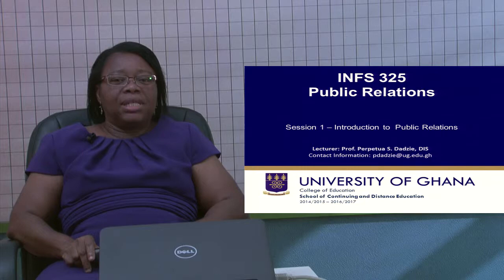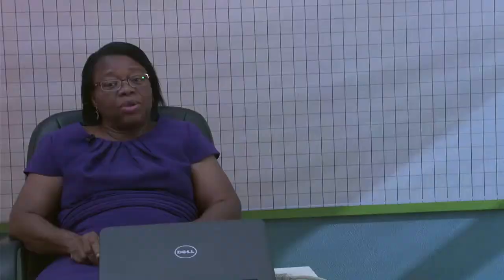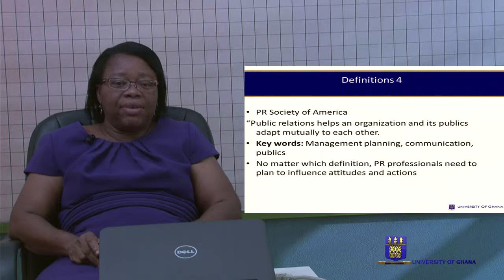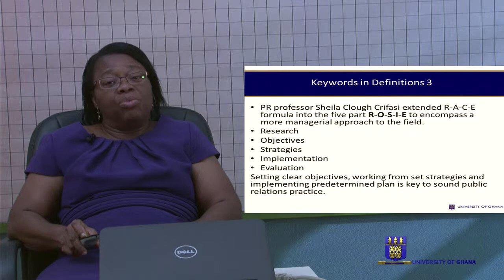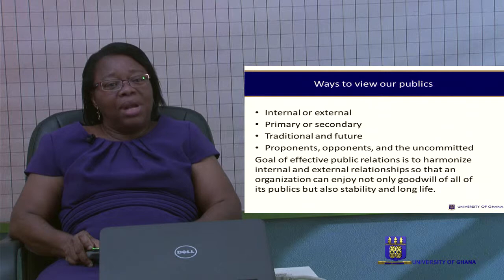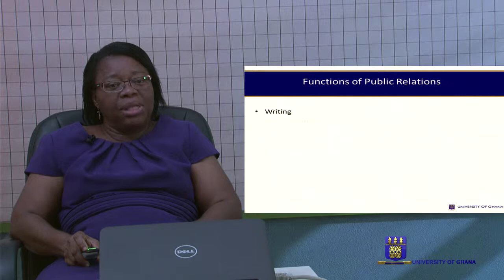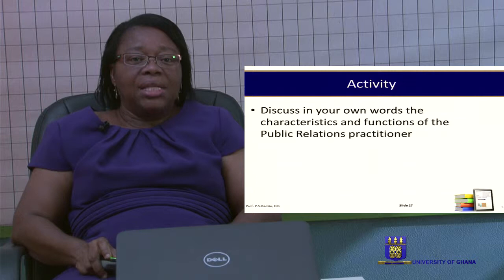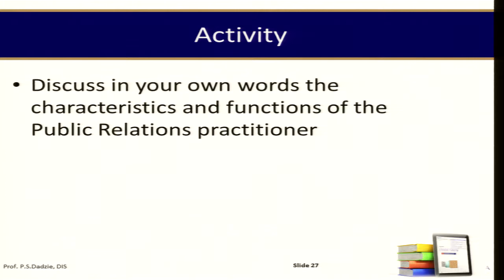INFS 325 Session 1 - Introduction to Public Relations